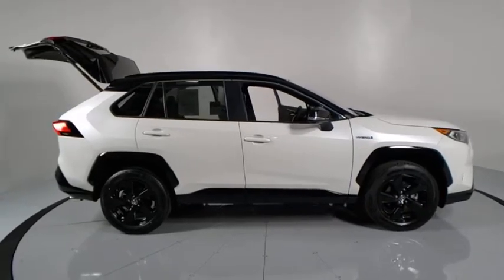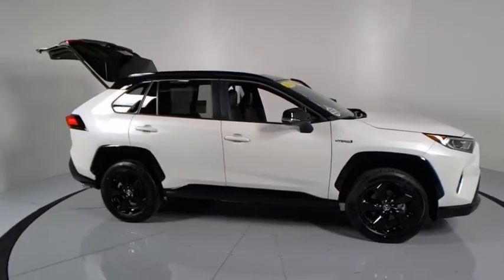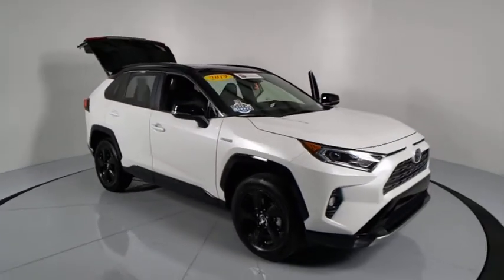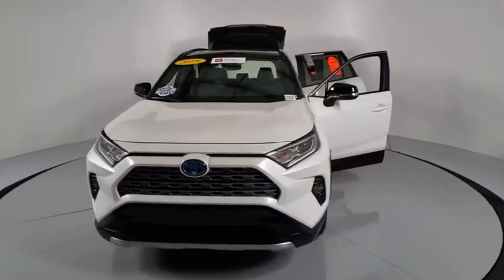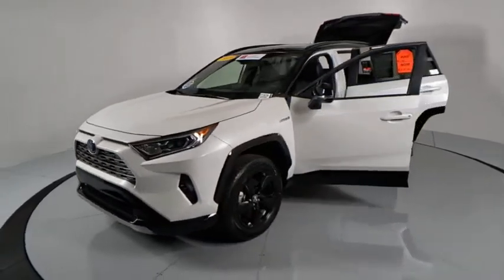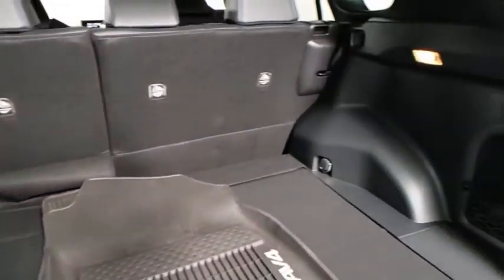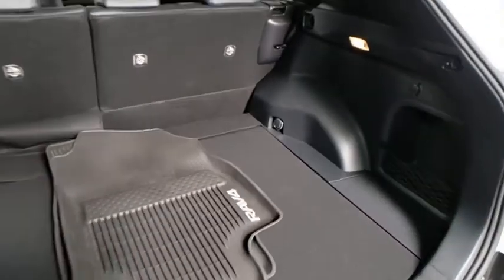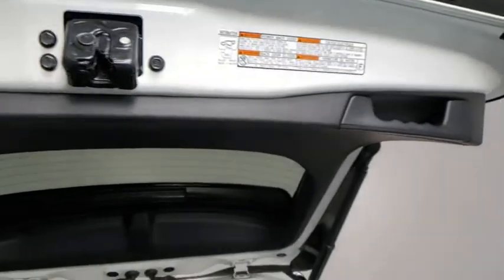2019 Toyota RAV4 Hybrid Prescott, Flagstaff, Phoenix, Bullhead City, Havasu, AZ PT3078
Blizzard Pearl w/Black Roof Used 2019 Toyota RAV4 Hybrid available in Prescott, Arizona at Findlay Toyota Prescott. Servicing the Flagstaff, Phoenix, Bullhead City, Havasu, AZ area.
2019 Toyota RAV4 Hybrid XSE - Stock#: PT3078 - VIN#: JTMEWRFVXKJ015632

Welcome to Findlay Toyota in Prescott. All of our cars are hand picked and inspected for your piece of mind. This Toyota is equipped with the following options:brbrTOYOTA CERTIFIEDbr7YR/100,000 MILE WARRANTYbrNON SMOKERbr1 OWNER CLEAN CARFAXbrbrbrBluetooth, Backup Camera, Navigation System, Alloy Wheels, Sunroof/Moonroof, Power Seats, Heated Seats/Heat Package, Adaptive Cruise Control, Lane Departure Warning, Collision Warning System, Leather Seats, Bucket Seats, Power Liftgate, 2.5L 4-Cylinder, Navigation System, XSE Package.brbrCARFAX One-Owner. Clean CARFAX.brbrCertified. Toyota Certified Used Hybrids Details:brbr  * Powertrain Limited Warranty: 84 Month/100,000 Mile (whichever comes first) from TCUV purchase datebr  * Transferable Warrantybr  * Vehicle Historybr  * Limited Comprehensive Warranty: 12 Month/12,000 Mile (whichever comes first) from certified purchase date. Battery Warranty 8 years/100,000 miles (whichever comes first) from original date of first use when sold as new. Fuel Cell Vehicle Warranty 8 years/100,000 mile (whichever comes first) on key fuel cell components. Roadside Assistance for 1 Yearbr  * 174 Point Inspectionbr  * Roadside Assistancebr  * Warranty Deductible: $50brbrbr41/38 City/Highway MPG AWD eCVT Awards:br  * 2019 KBB.com 10 Best SUVs Under $30,000   * 2019 KBB.com 10 Favorite New-for-2019 Cars   * 2019 KBB.com Best Resale Value Awards   * 2019 KBB.com Brand Image Awards